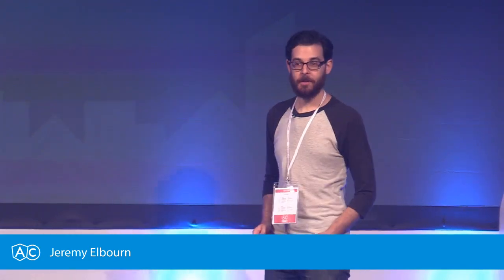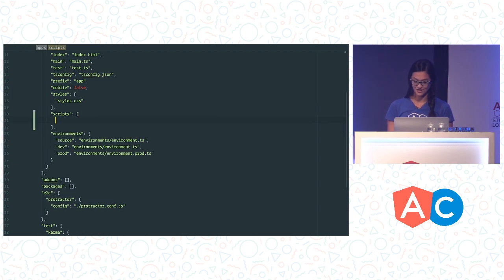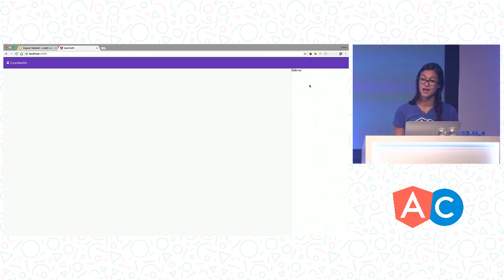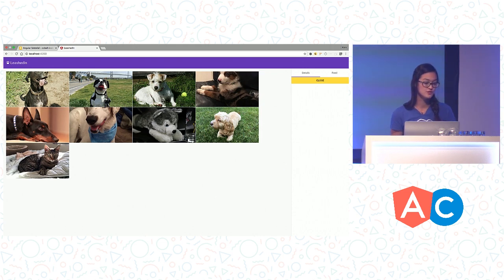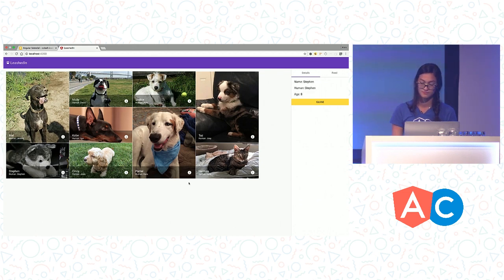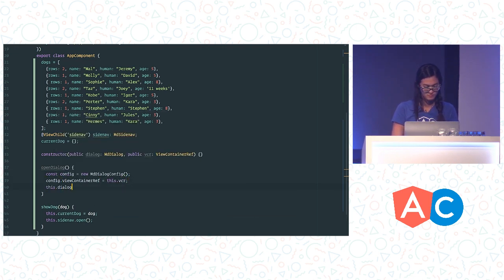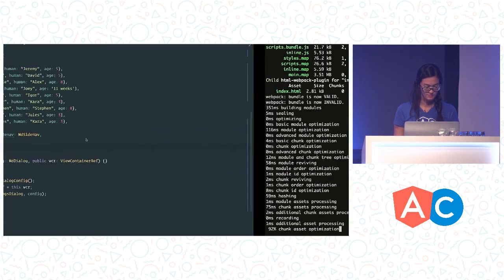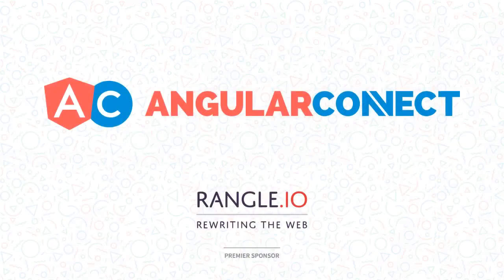Angular Material 2 Jeremy Elbourn and Kara Erickson